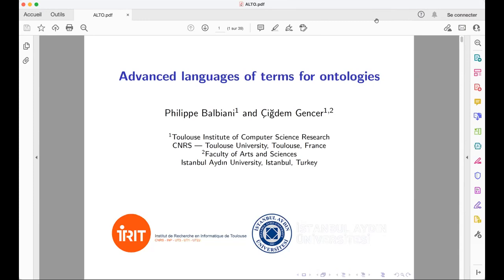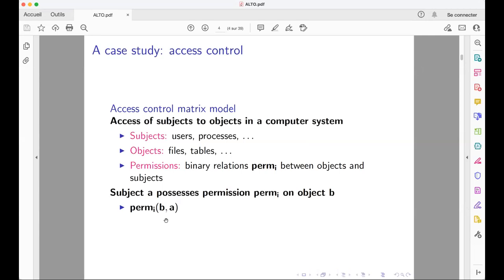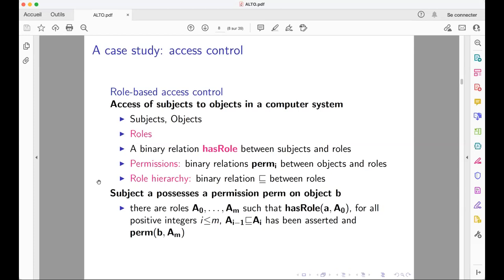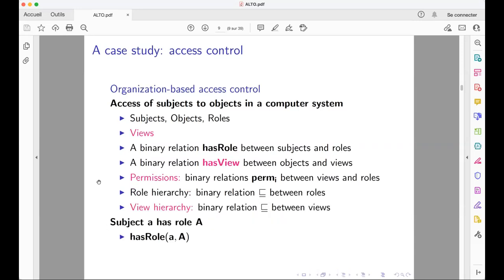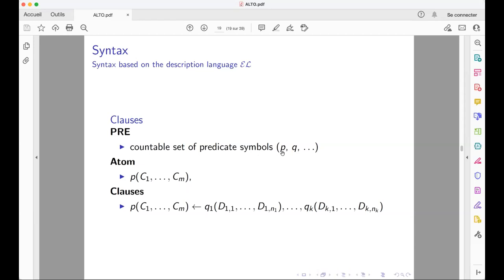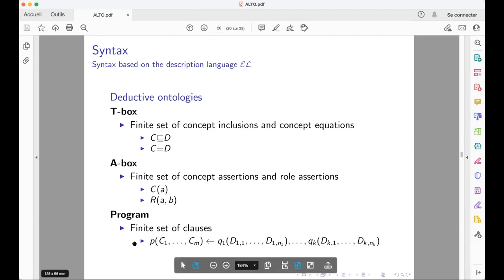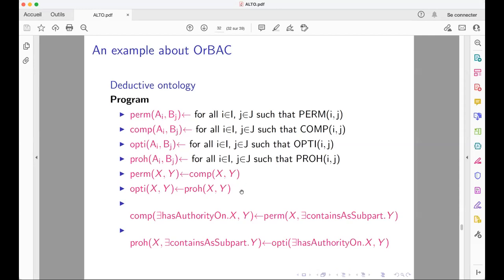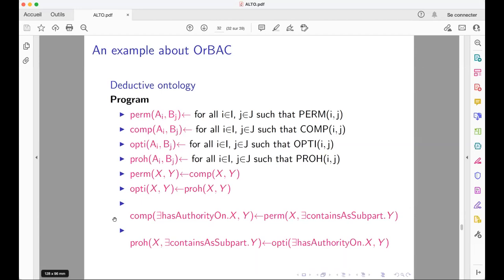OnUCAI 2021: Advanced languages of terms for ontologies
Philippe Balbiani and Cigdem Gencer: Advanced languages of terms for ontologies